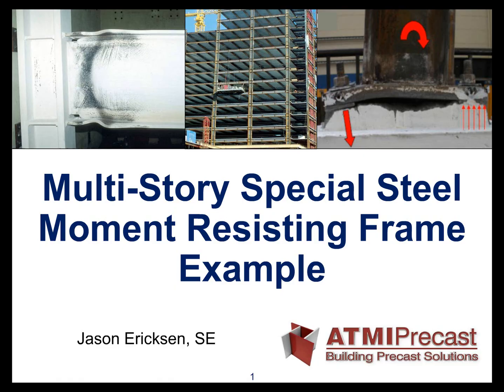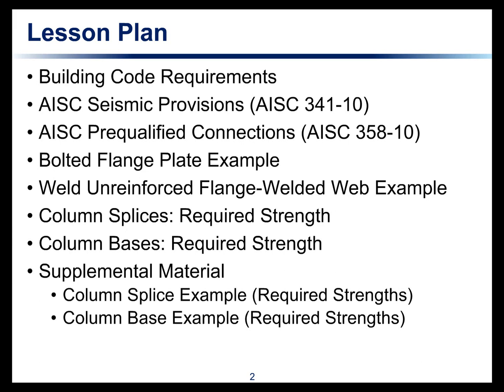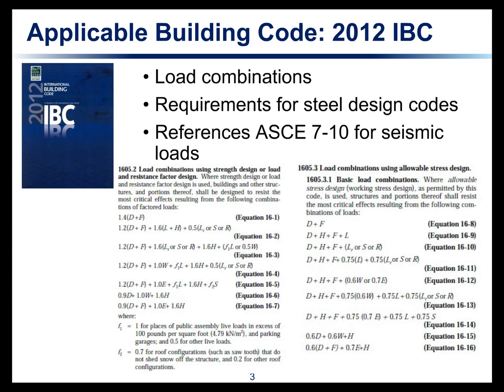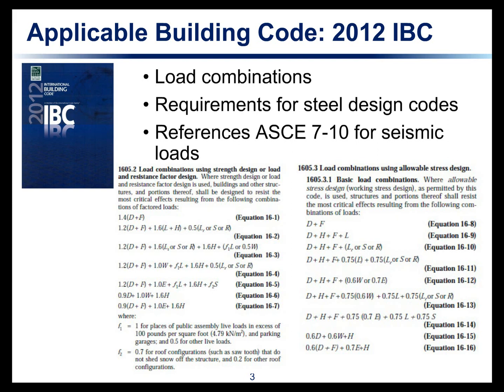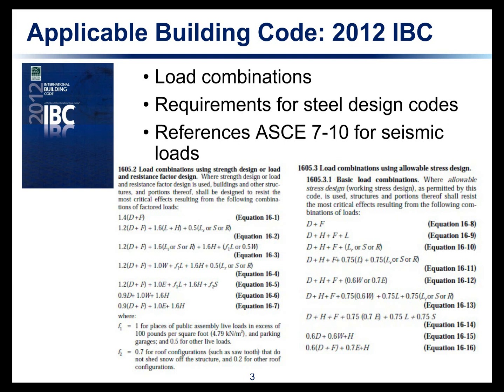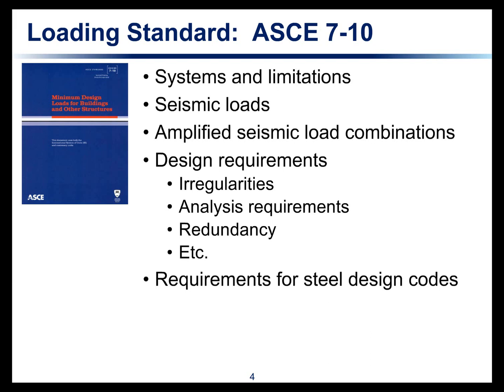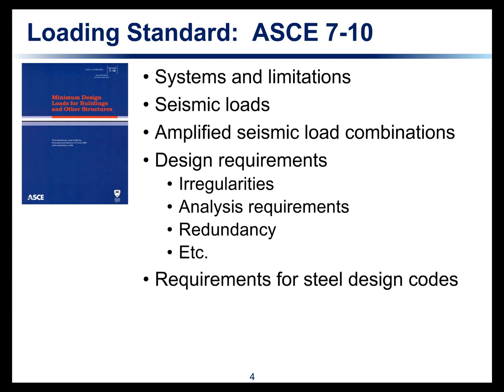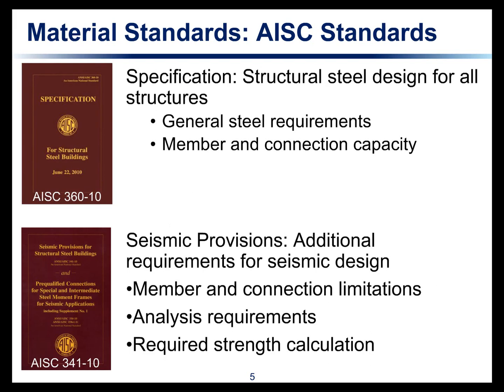Multi-Story Special Steel Moment Resisting Frame Example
For the full recording:
This seminar is designed for practicing engineers. The full seminar is dedicated to completing a multi-story special steel moment resisting frame example so that common concerns and application of requirements can be illustrated. As the example is being presented, difficult-to-understand ASCE 7-10 and AISC Seismic Provisions (AISC 341-10) are explained, including why they are required in the first place. The examples are:
• Start with columns and beam sizes selected to meet the strength and drift requirements of ASCE 7-10.
• Apply AISC 341-10 and prequalified connections (AISC 358-10) beam and column limitations.
• Review and apply the connection requirements for 1) welded unreinforced -flange – welded web (WUF-W) and 2) bolted flange plate (BFP) connections meeting the AISC prequalified connection requirements in AISC 358-10.
• Determine the required strength for the columns, column splice, and the column base.
• Locate the protected zones and demand critical welds in the moment frame system.